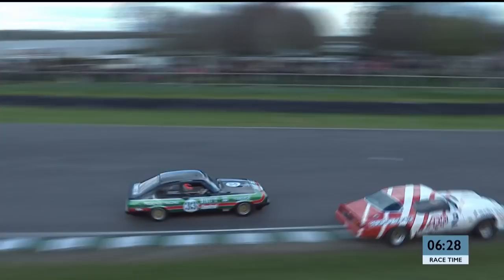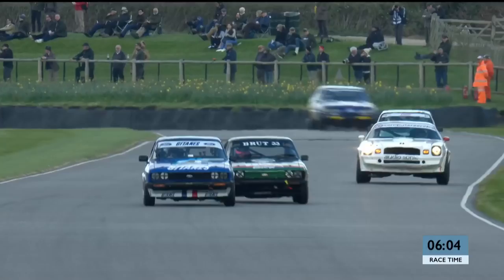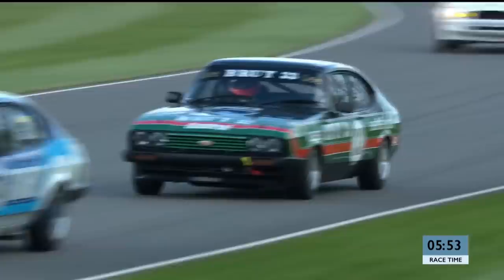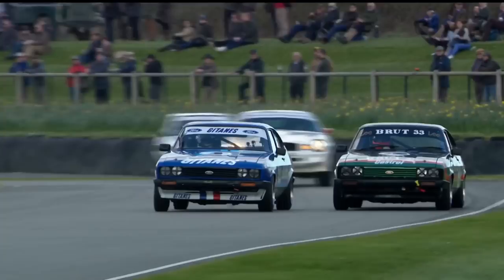BTCC star Jake Hill pulls off awesome Ford Capri overtake at Goodwood | 79MM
BTCC racer Jake Hill is now a regular at Goodwood, he has won the Gerry Marshall Trophy in the past in Ric Wood's awesome Capri, and he was back in that V8 racer at the 79th Goodwood Members' Meeting presented by Audrain Motorsport. Taking over the car from Ric Wood Jake was in with a shout of a podium if he could catch and pass a few cars. A few laps in he came up behind the similar Ford Capri of Sam Hancock and this awesome battle began.